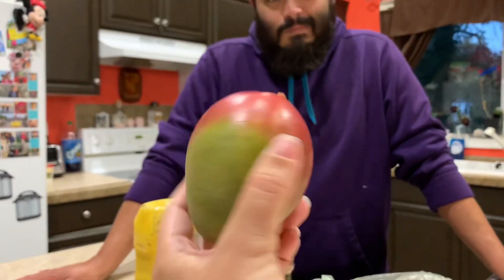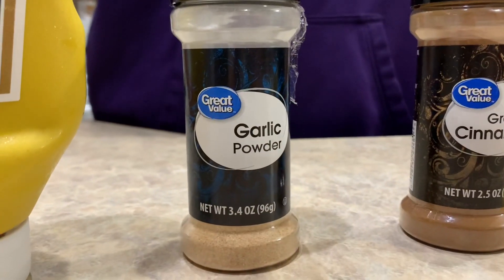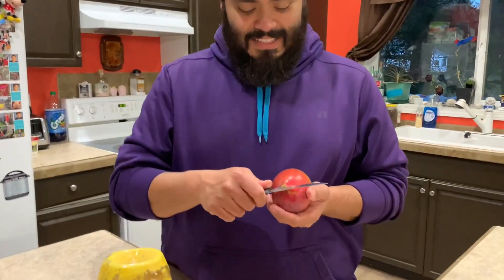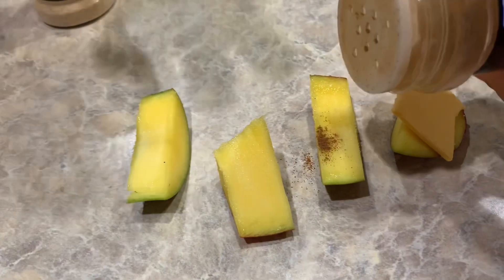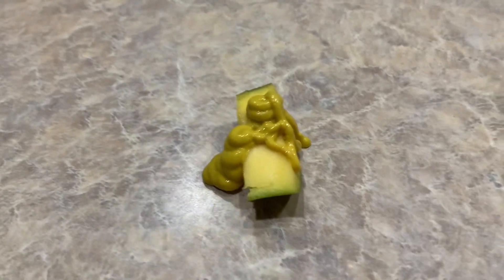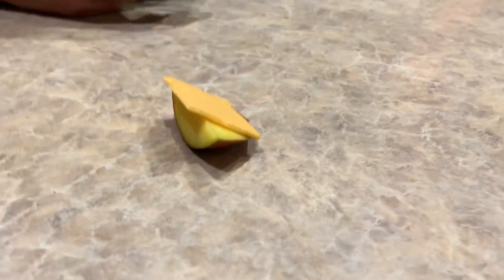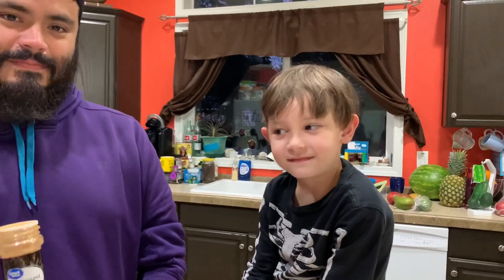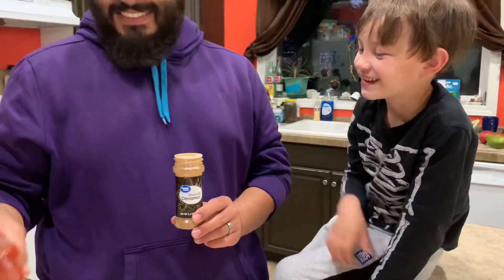Weird Mango Toppings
The Smartypants Dad loves mangoes… but mom sets out to “help him” discover a new favorite food combination with Weird Mango Toppings